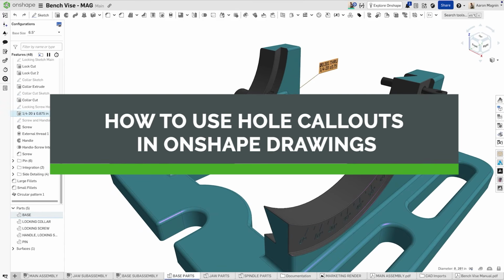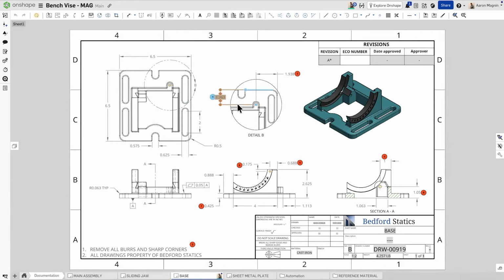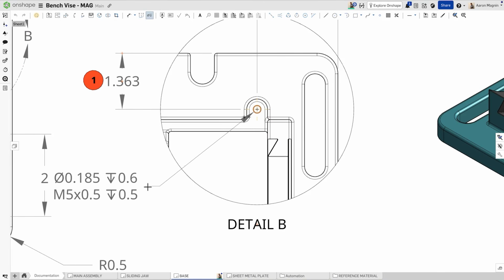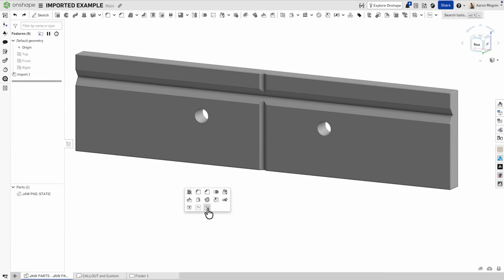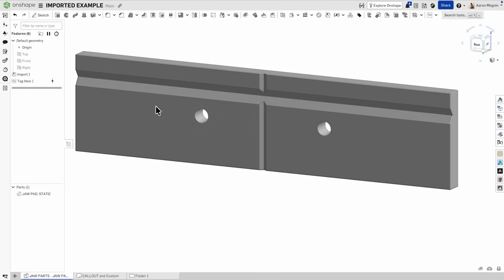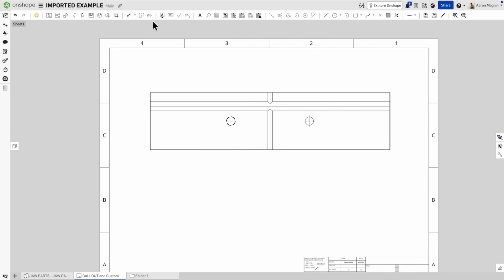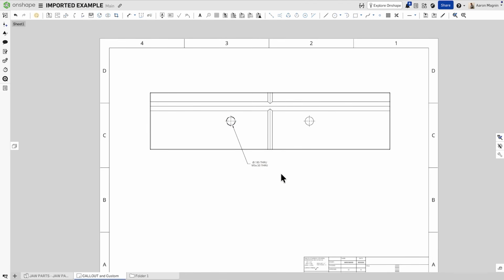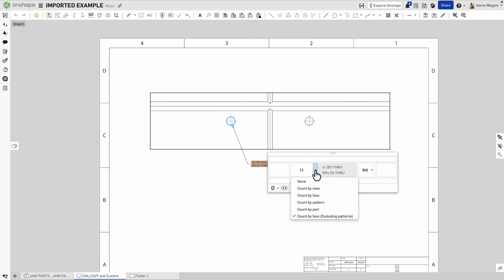How to Use Hole Callouts in Onshape Drawings - Tech Tip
This Tech Tip will show you how to generate accurate hole callouts automatically in Onshape Drawings.

Learn how Onshape pulls thread, counterbore, countersink, and depth information directly from your model, supports imported geometry with the Tag Hole custom feature, and lets you customize callout formatting while maintaining associativity